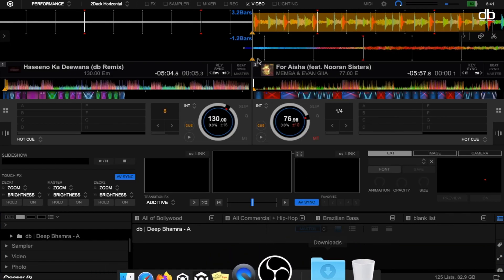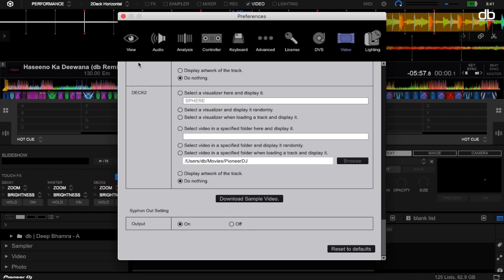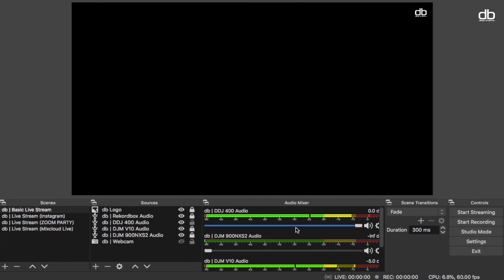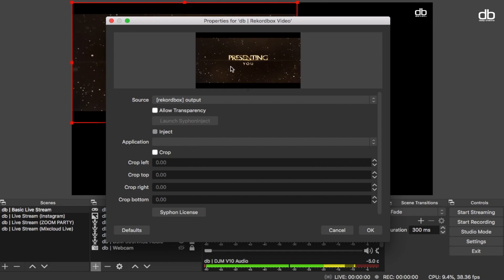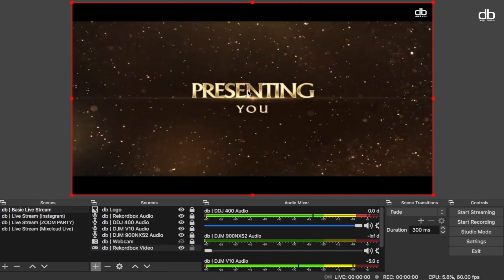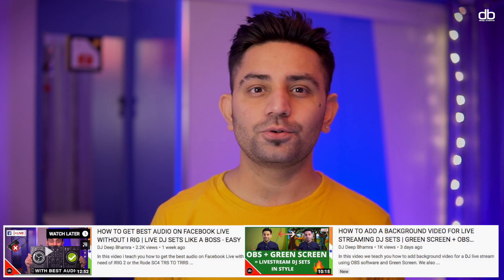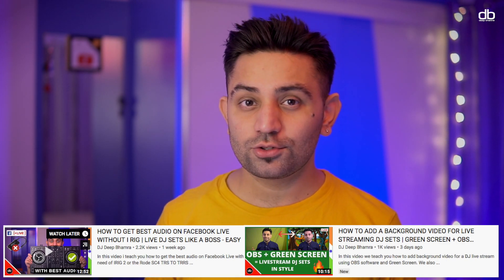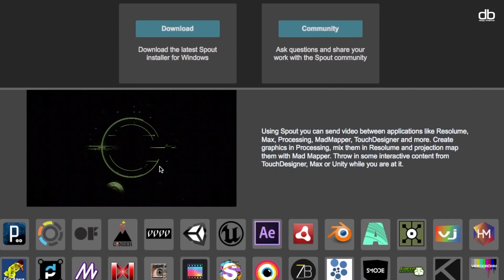HOW TO ADD REKORDBOX VIDEO OUTPUT TO OBS FOR LIVE STREAMING | Live Stream VIDEO DJ Sets like a Pro!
In this video i teach you how to send the Rekordbox Video Output into OBS to Live stream your Video DJ Set onto facebook live or any other live streaming platform in realtime.

This simple process is possible thanks to the plug in called "SYPHON" which is available only for Mac OS and it is installed by default when you install Rekordbox in Mac. However, Windows users can use the alternative called "SPOUT".

Watch these videos first to learn how to setup OBS to live Stream onto Facebook Live or any other Live Streaming platforms using OBS (Open Broadcast Software).

Also Watch : Facebook Live with great audio without OBS.